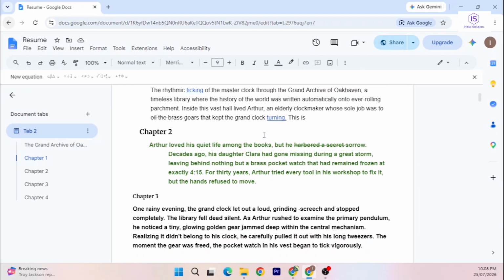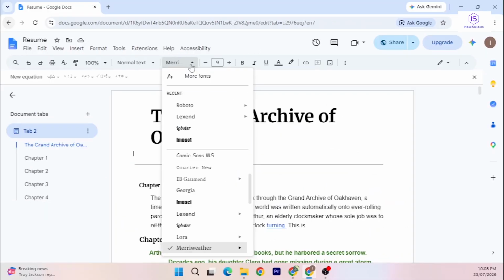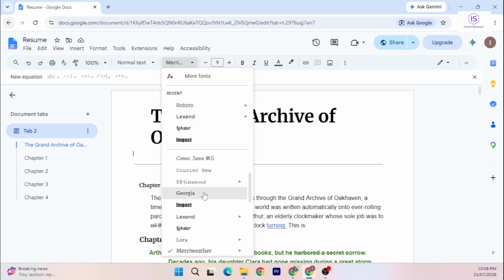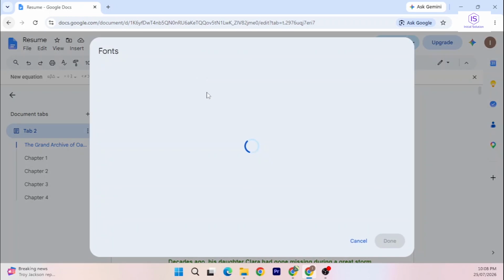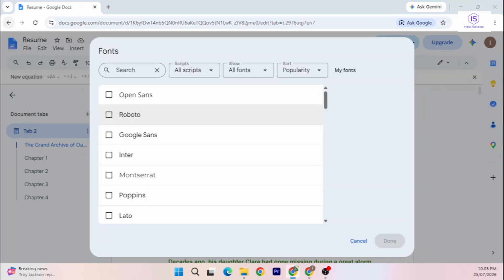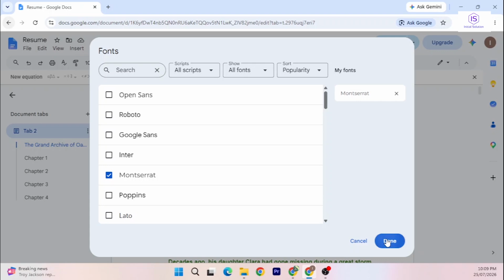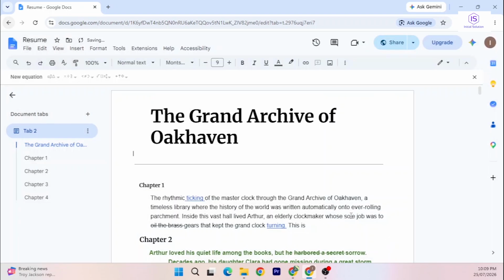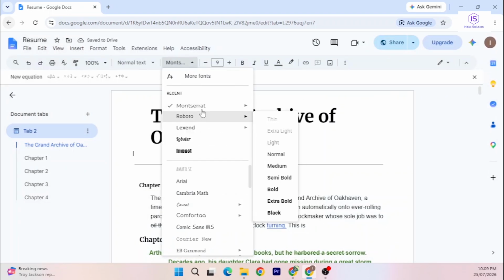How to Add New Fonts to Google Docs [step-by-step guide ]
Learn how to add new fonts to Google Docs in 2026 with this easy step-by-step guide. Whether you want to make your assignments, reports, resumes, invitations, or creative documents look more unique, this tutorial will show you how to find and add new fonts in Google Docs quickly and easily.

🔤 How to Add New Fonts to Google Docs (2026):

💻 On Desktop:
Step 1: Open your document in Google Docs.
Step 2: Click the Font drop-down menu from the toolbar.
Step 3: Select More fonts from the top of the list.
Step 4: Browse through the available fonts.
Step 5: Use the search bar to find a specific font.
Step 6: Click a font to add it to your font list.
Step 7: Click OK to save your selected fonts.
Step 8: Open the Font drop-down menu again.
Step 9: Select your newly added font.
Step 10: Start typing with the new font.

💡 Customize Your Font Search:
Step 1: Open the More fonts window.
Step 2: Use the Scripts menu to find fonts for different languages.
Step 3: Use the Show menu to filter fonts by style.
Step 4: Select the fonts you want to add.
Step 5: Click OK to save the changes.

📱 On Mobile (Android/iPhone):
Step 1: Open the Google Docs app.
Step 2: Open your document and tap the Edit (✏️) icon.
Step 3: Tap the Format (A) icon.
Step 4: Open the Text tab.
Step 5: Tap Font.
Step 6: Browse the available fonts.
Step 7: Select a font and start typing.